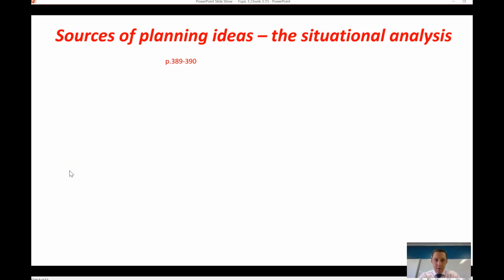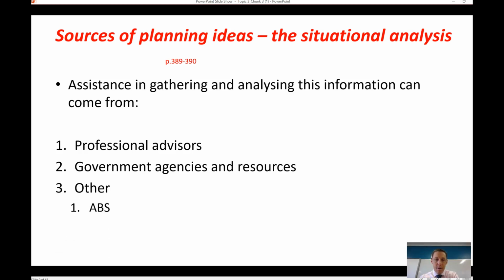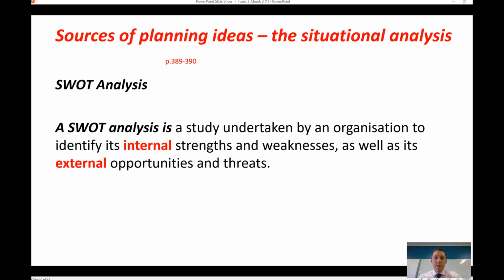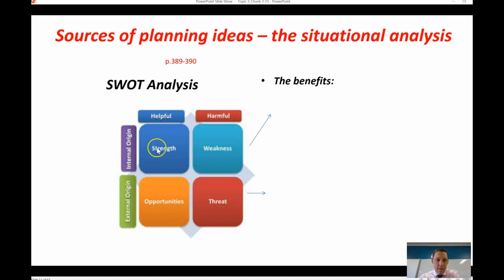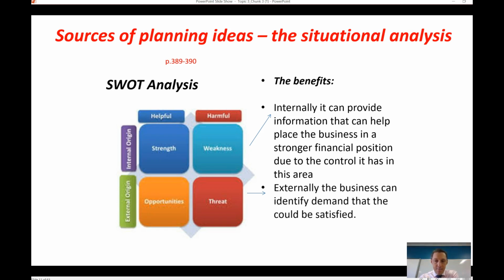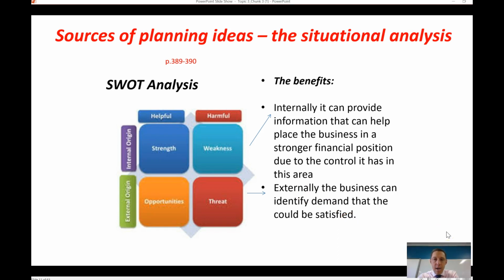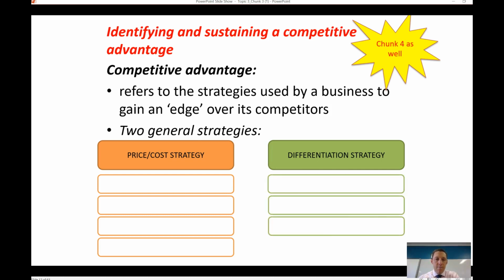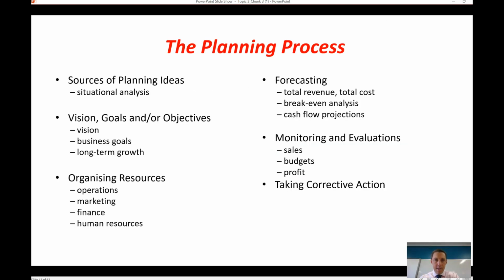20. Situational analysis_Yr 11